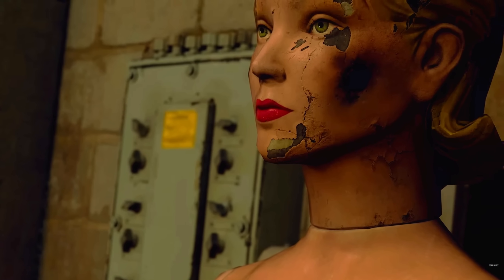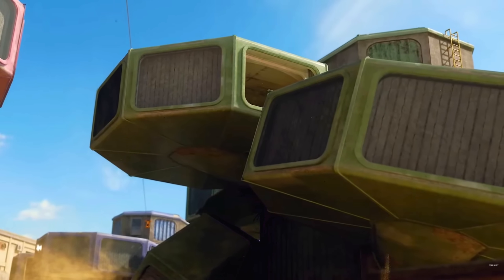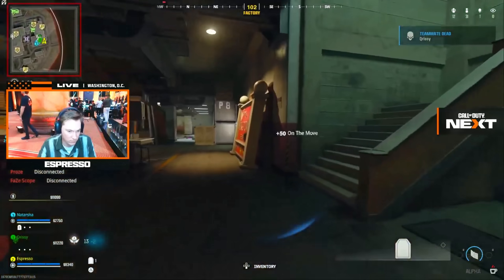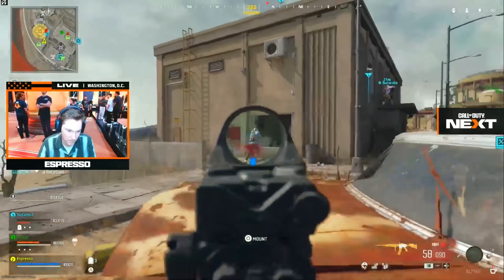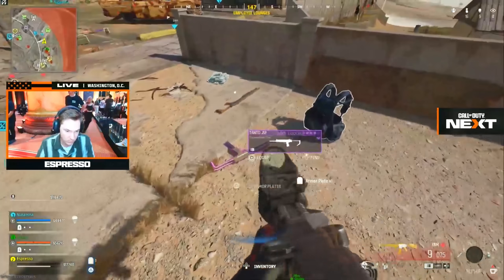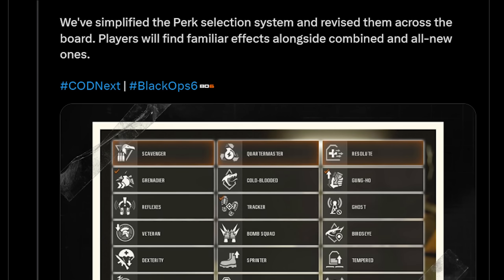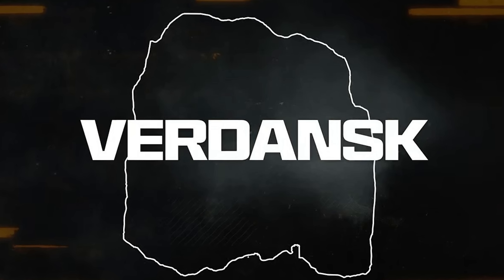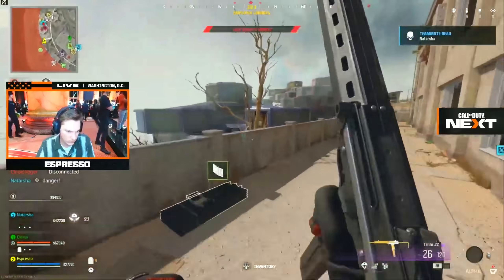BLACK OPS 6 WARZONE GAMEPLAY REVEALED! VERDANSK CONFIRMED, Major UPDATES & More! (BO6 WARZONE)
BLACK OPS 6 WARZONE GAMEPLAY FULLY REVEALED!

Gameplay via: @eColiEspresso

0:00 – Full BLACK OPS 6 WARZONE INTEGRATION UPDATE Revealed!
0:22 – New WARZONE CAMOS & Camo Grind Revealed!
1:13 – Full Area 99 WARZONE Map Revealed
2:50 – Black Ops 6 WARZONE Gameplay Revealed
3:18 – New UI Update in BO6 WARZONE
4:17 – New Loot Updates in Black Ops 6 WARZONE
5:18 – Black Ops 6 WARZONE Omnimovement Update Explained
6:15 – Backpacks Removed in BO6 WARZONE
6:32 – New Tac-Sprint System in Black Ops 6 WARZONE
7:16 – New Perk System in Black Ops 6 WARZONE Update
8:15 – New Satchel Update in BO6 WARZONE
8:35 – Battle Royale Ranked Update in WARZONE
8:46 – VERDANSK RETURNS
9:08 – New Quality Of Life Updates Coming in BO6 WARZONE
10:13 – Gameplay Features Being REMOVED in WARZONE BO6

In this video, we're breaking down the new BLACK OPS 6 WARZONE GAMEPLAY Reveal! Today with COD NEXT We got the Full Reveal for BO6 WARZONE which features a new AREA 99 Map, the return of VERDANSK, & more!